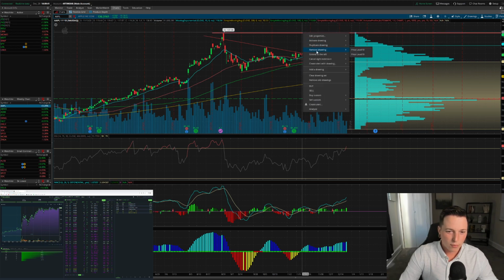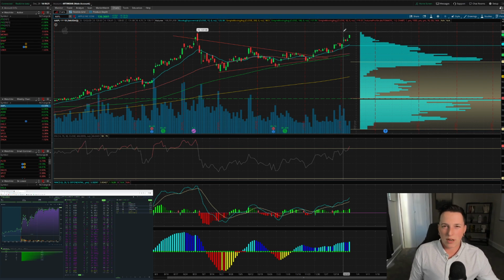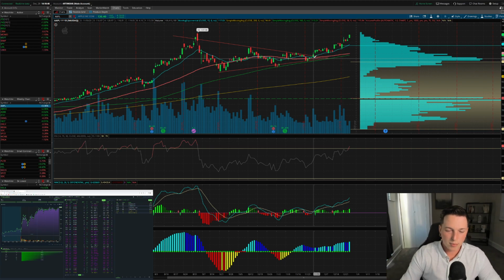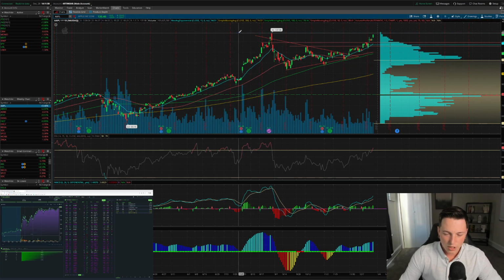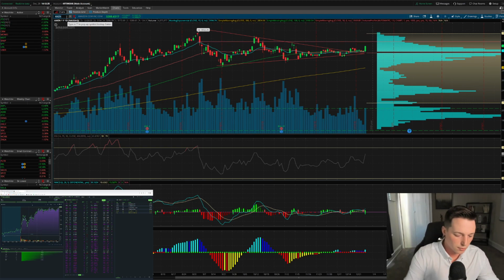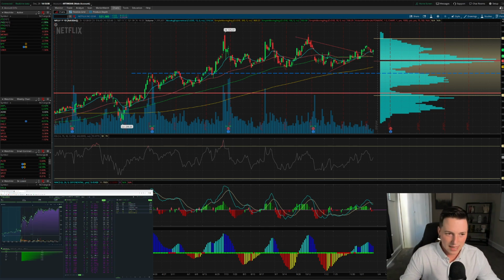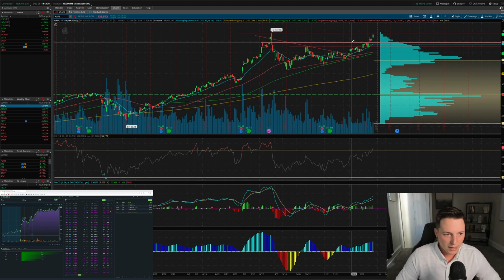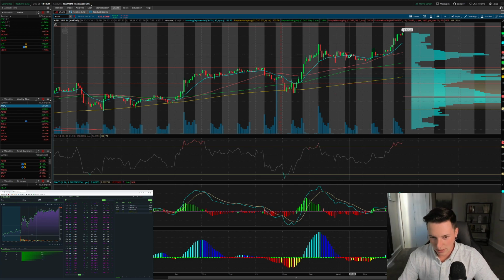AAPL Stock - BREAKOUT TO $140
We were RIGHT about AAPL stock. Today AAPL stock broke out and is pushing to all time highs. In this video we will go over aapl stock and where i see aapl stock going in the coming days. As well, how we were able to predict this aapl breakout.